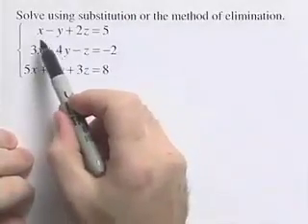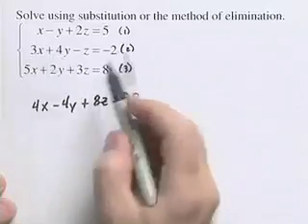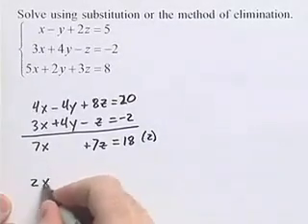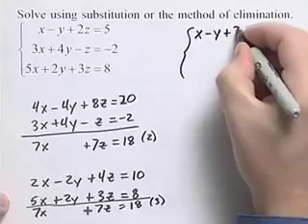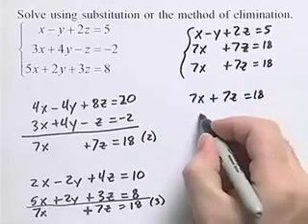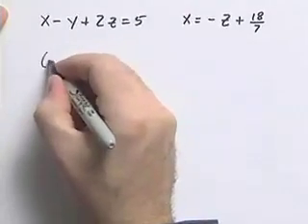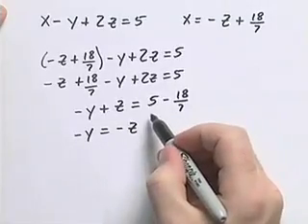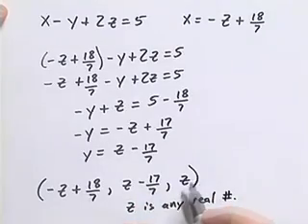Ch12 #3 ChapterTestPrepVideos Sullivan AT 11e